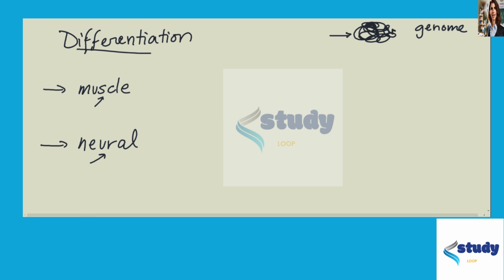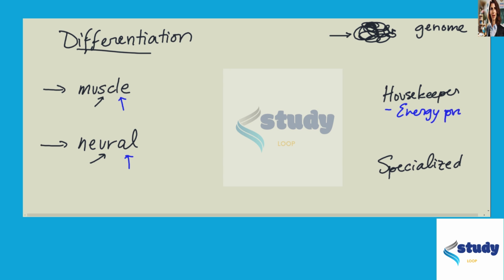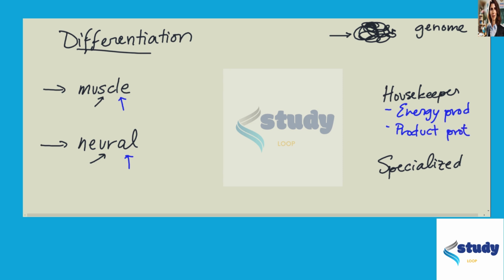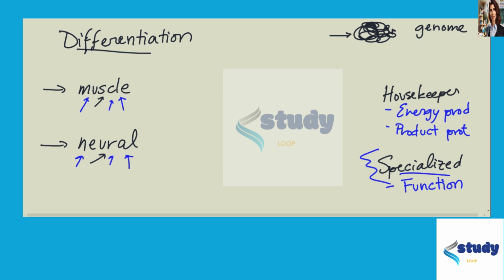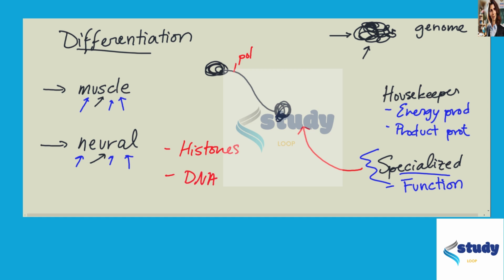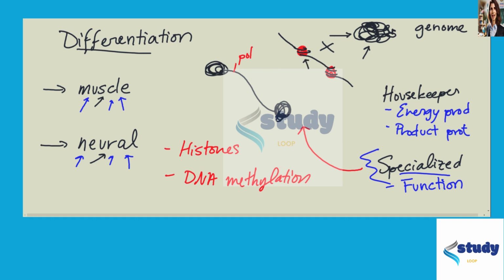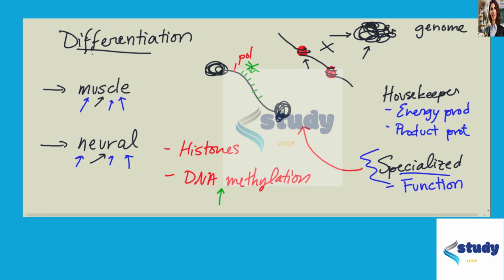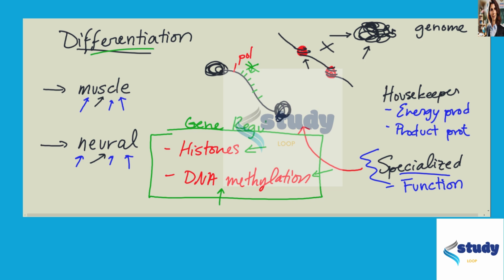[Biology] All the cells of one organisms share the genome. However, during development, some cells d